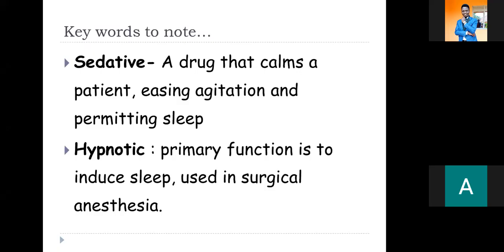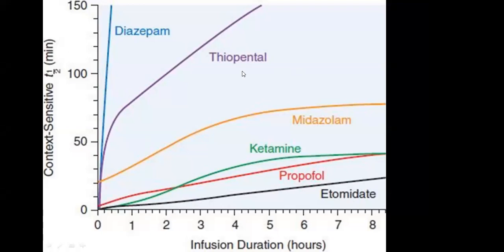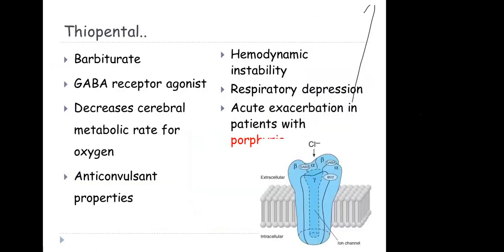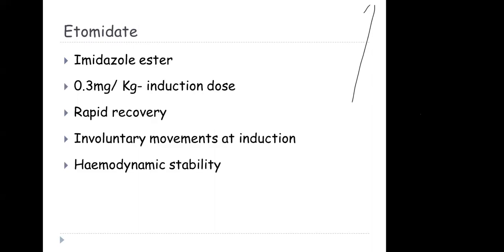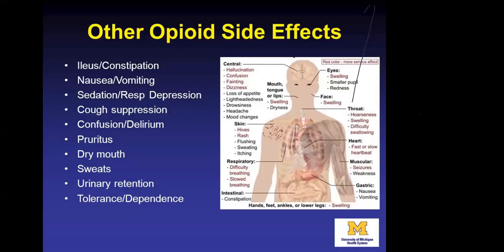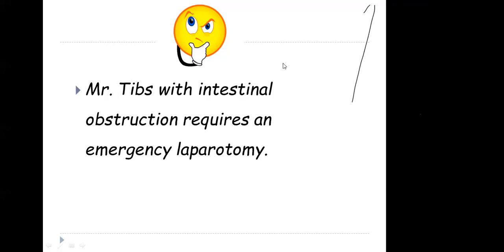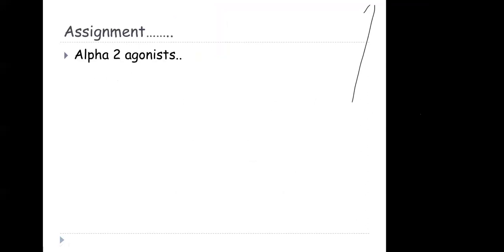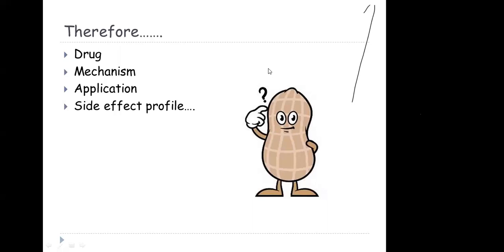Intravenous anaesthetics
This is an Anaesthesia lecture on Intravenous anaesthetics